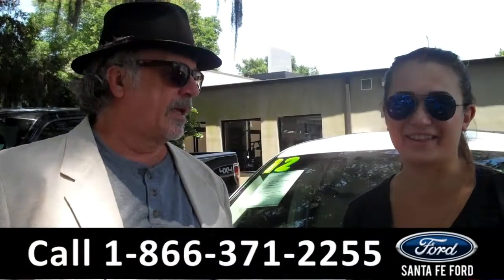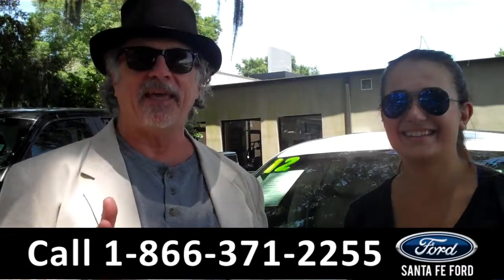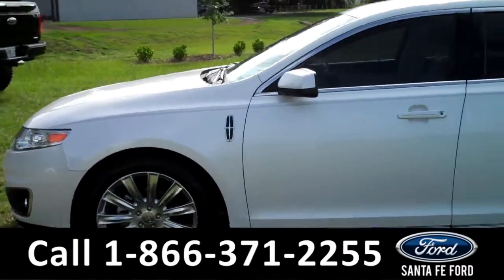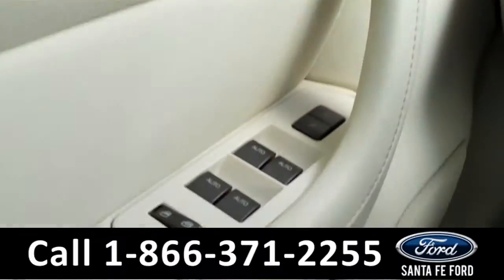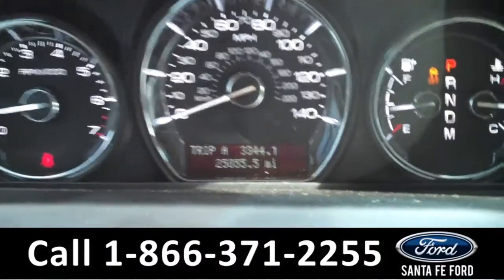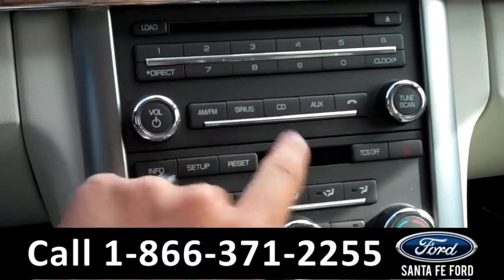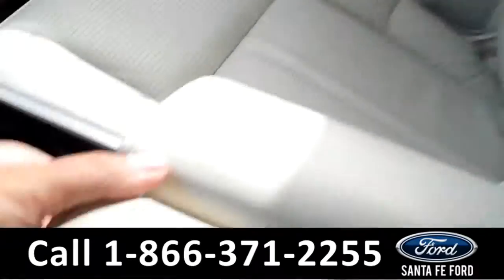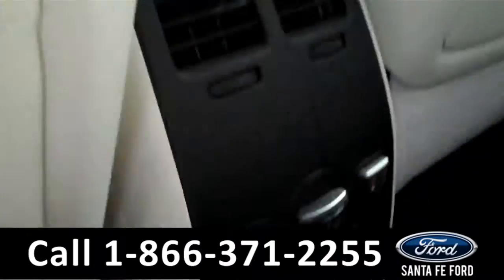Lincoln MKS Gainesville Fl Stock# G-33135B 32601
Lincoln MKS Gainesville Fl 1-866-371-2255 Stock# G-33135B Here's the LINK!

Year: 2012
Make: Lincoln
Model: MKS
Location: Gainesville, Fl
Engine: 3.7L
Trans: Automatic
Exterior: White
Miles: 25,055

video videos Lincoln MKS Gainesville Fl